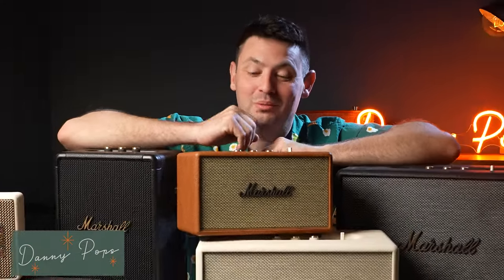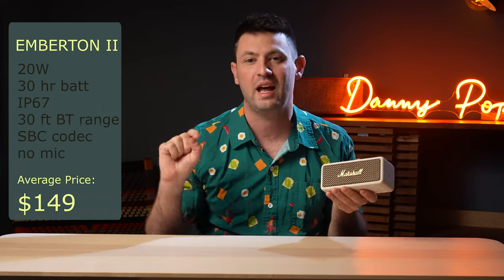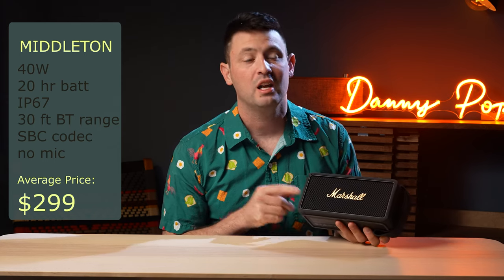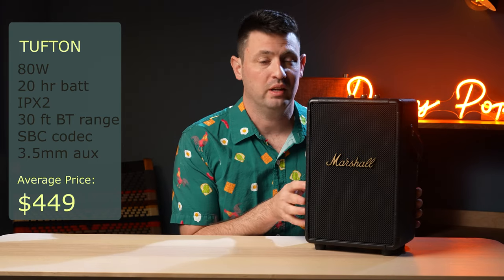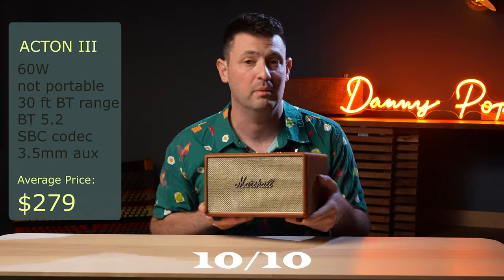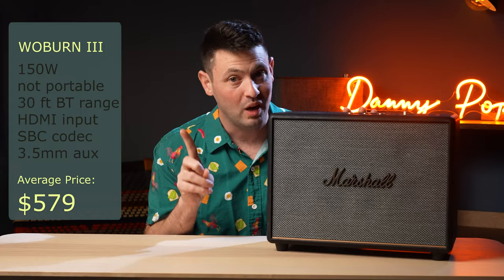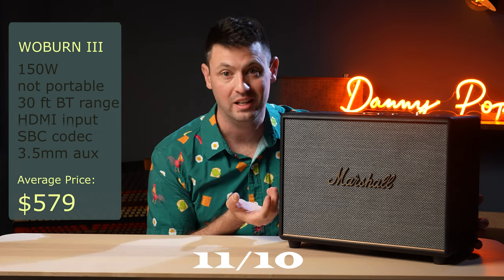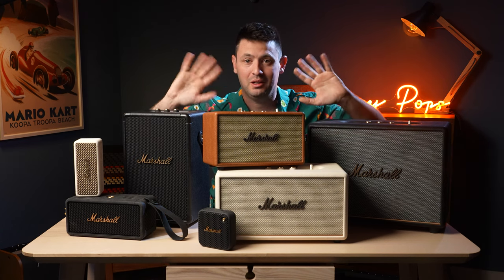Best Marshall Speaker? My blatant opinion of each after owning them.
I share my years of experience owning nearly every Marshall Speaker!
- Marshall Willen
- Marshall Emberton II
- Marshall Middleton
- Marshall Tufton
- Marshall Acton III
- Marshall Stanmore III
- Marshall Woburn III
- Acton II Alternative Klipsch

The Marshall Speaker I don't like:
- Marshall Acton II
- Marshall Stanmore II
- Marshall Kilburn II
- Marshall Stockwell II

0:00 intro
0:24 Marshall Willen
1:08 Marshall Emberton II
2:18 Marshall Middleton
3:12 Marshall Tufton
4:20 Marshall Acton III
5:54 Marshall Stanmore III
6:42 Marshall Woburn III
8:48 Marshall Speakers I got rid of